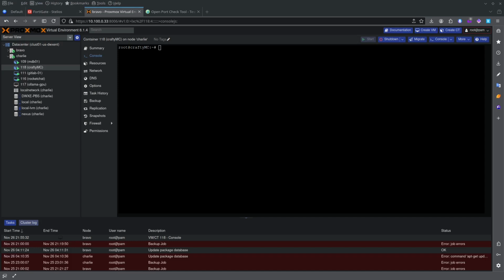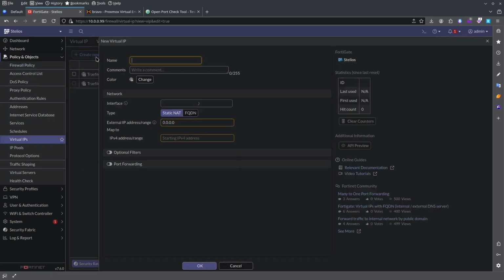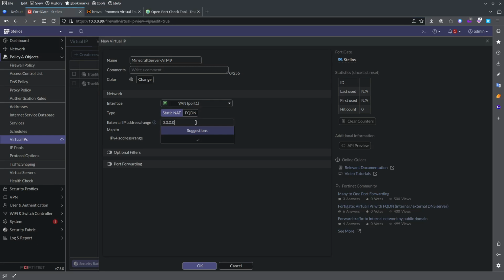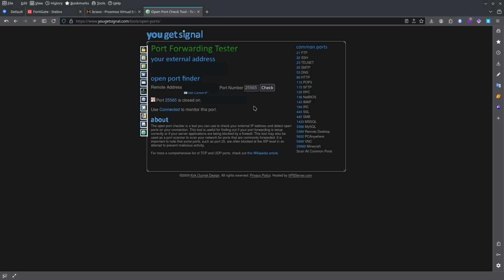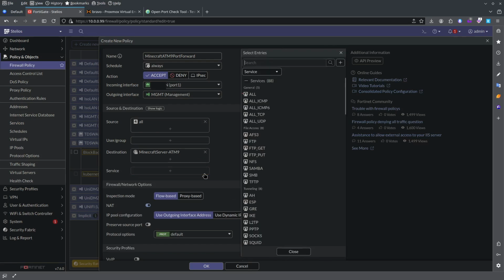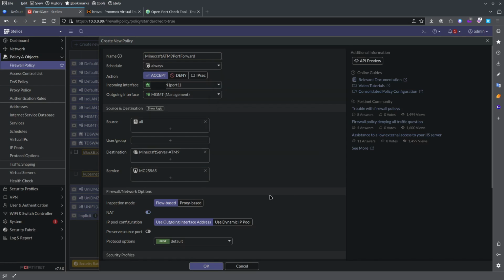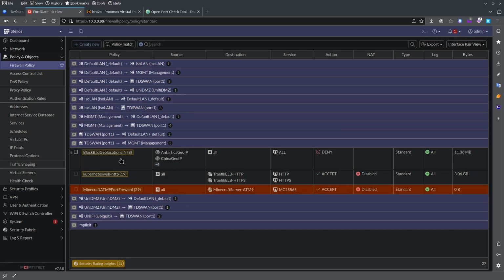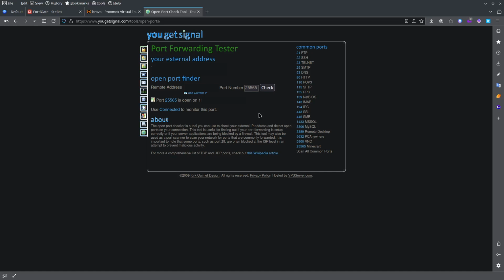How to Port Forward with a Fortigate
In this video, I go over how to port forward a Minecraft server using a Fortinet Fortigate firewall. I had some problems with this and after figuring it out - I decided its best to share the knowledge!